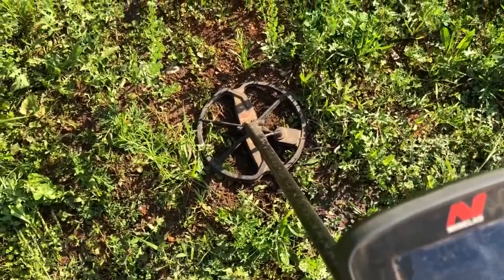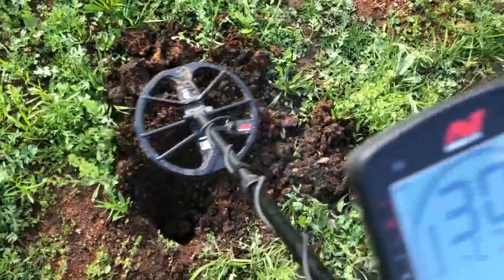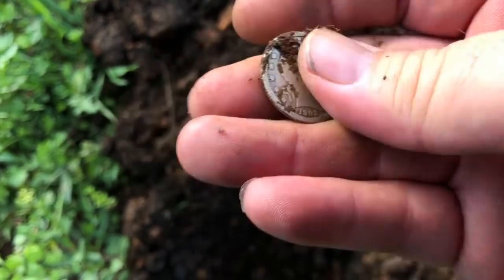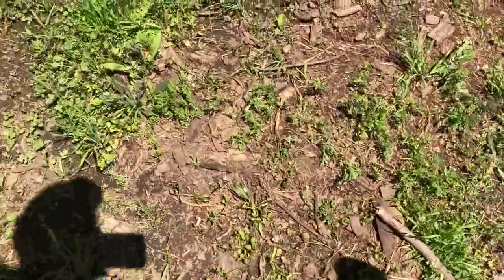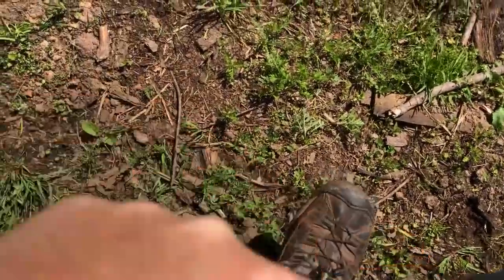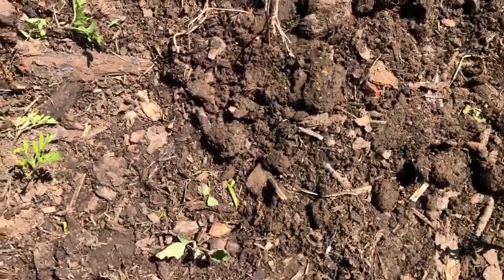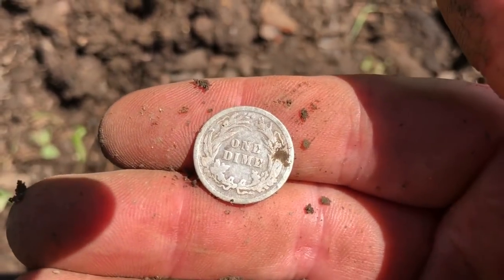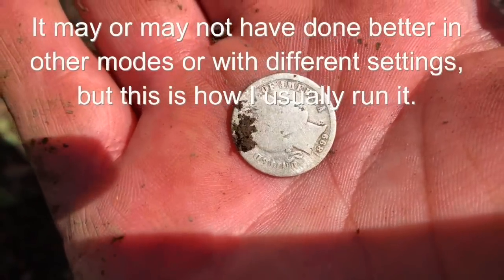Minelab CTX 3030 vs Equinox 800: Comparing signals on silver coins in the wild. (#55)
I decided to carry both the 3030 and the Nox out to The Honey Hole and compare some signals. Didn't bother with trying a bunch of different settings or modes, just ran them how I usually have them set up. I dug a LOT of junk, but did manage a couple of silvers.